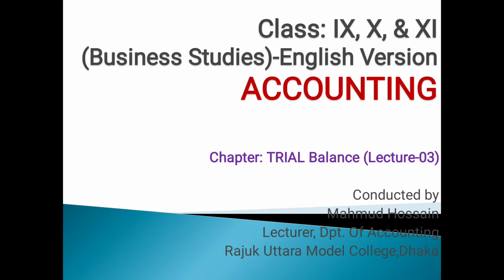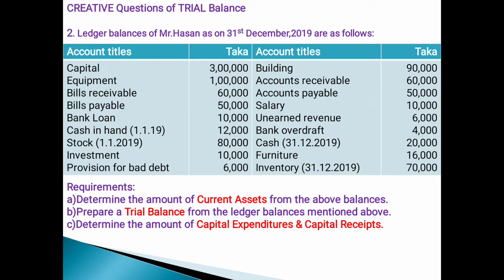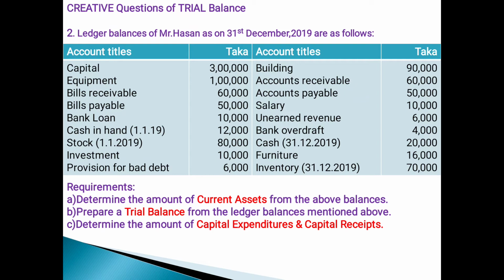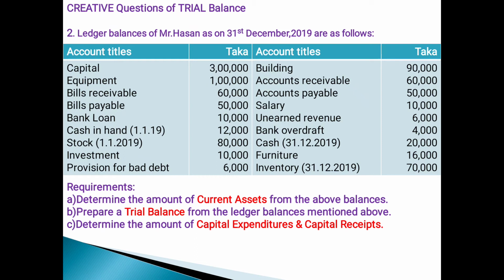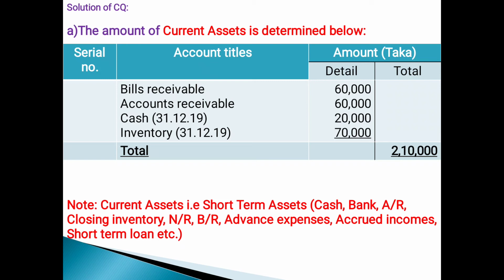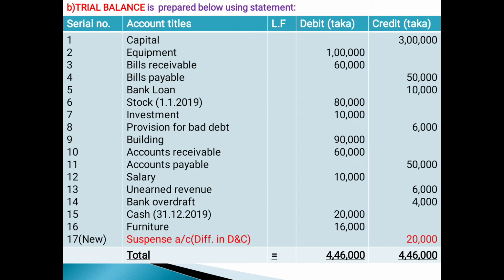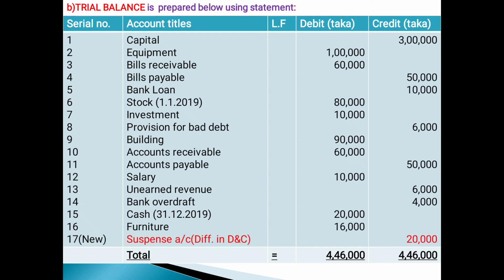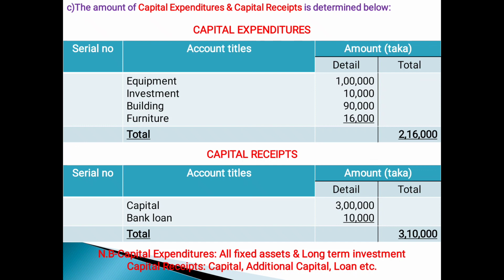Accounting (Chapter :Trial Balance) Lecture -3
Trial Balance CQ